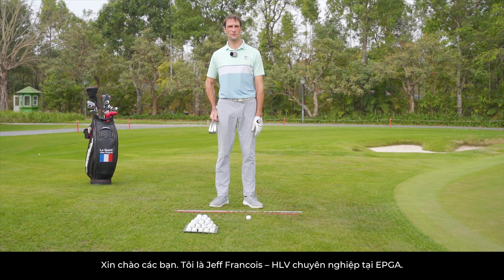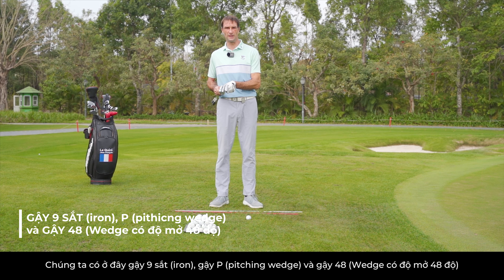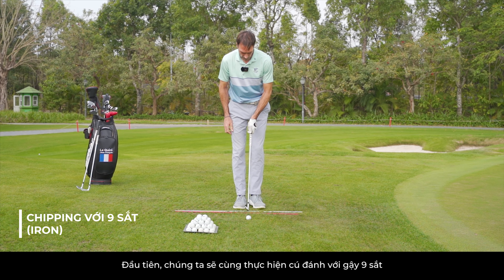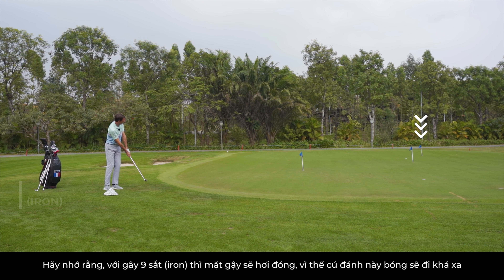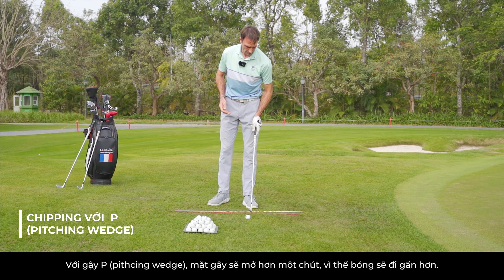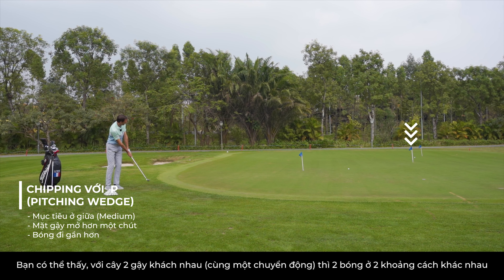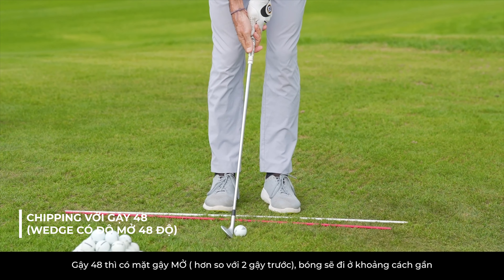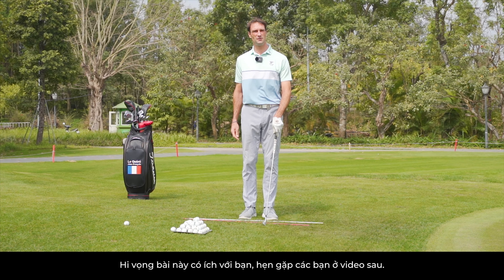Chipping bằng 3 gậy khác nhau sẽ như nào ?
Mỗi gậy có một độ mở khác nhau, vậy nên cùng một động tác chipping sẽ cho ta những kết quả khác nhau. Cùng tìm hiểu xem ở mỗi lựa chọn gậy sẽ cho chúng ta cú chip như. nào nhé !

HỌC VIỆN GOLF ELS VIỆT NAM (EPGA)
Add: Phân khu Aquabay, KĐT Ecopark